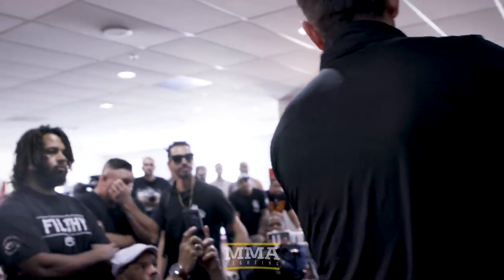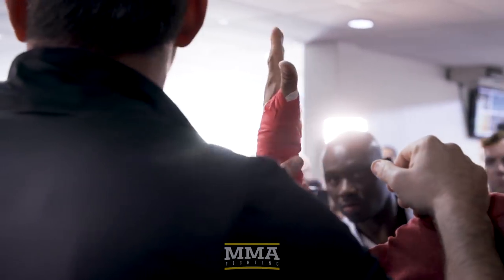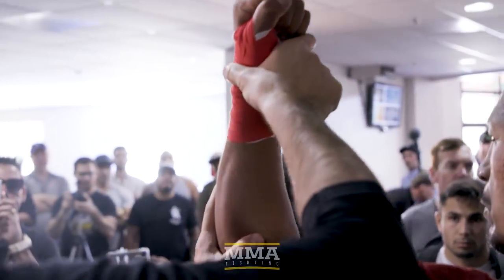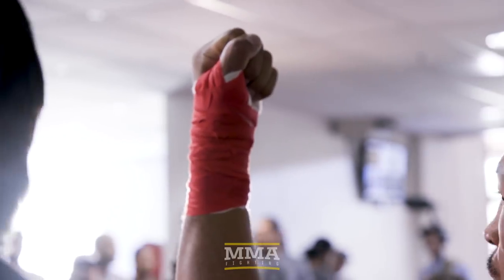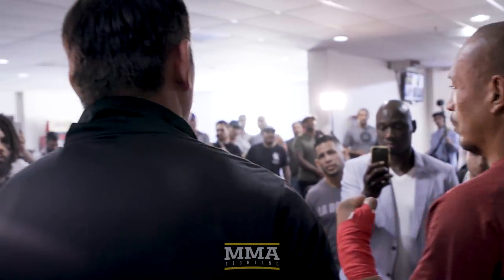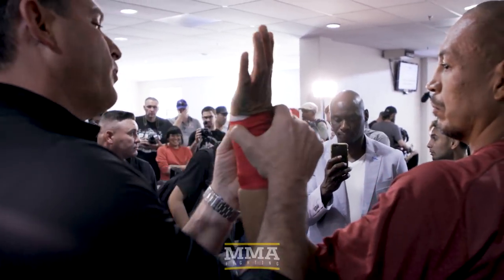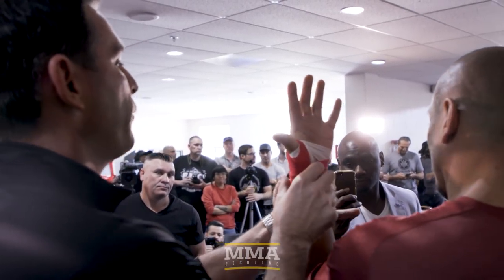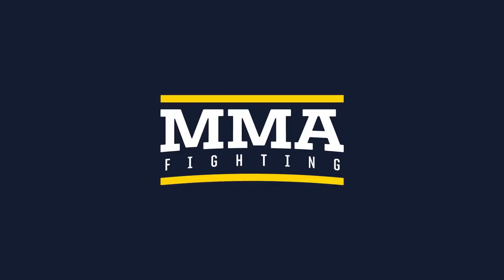Hand Wrap Demonstration for Historic Bare Knuckle FC Event - MMA Fighting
Bare Knuckle FC officials demonstrate the hand-wrapping technique that will be in effect for Saturday's historic bare-knuckle fight card in Cheyenne, Wyoming. Former UFC heavyweight champion Ricco Rodriguez takes on Lewis Rumsey in the main event, while ex-UFC fighter Bec Rawlings meets Alma Garcia in the co-headliner.

MMA Fighting is your home for exclusive interviews, live shows, and more for one of the world's fastest-growing sports.